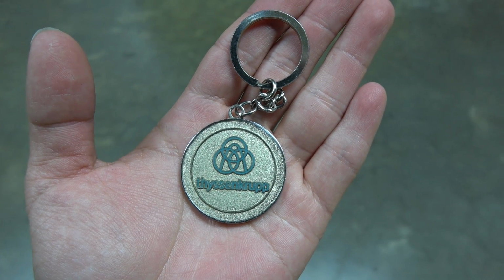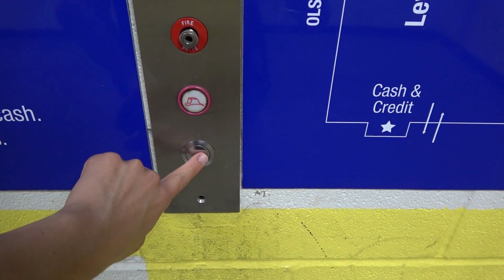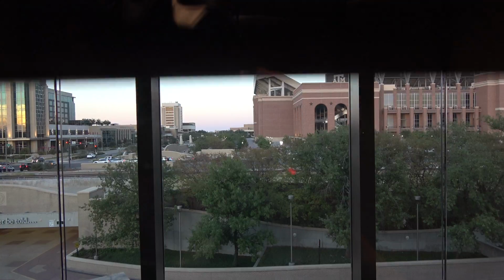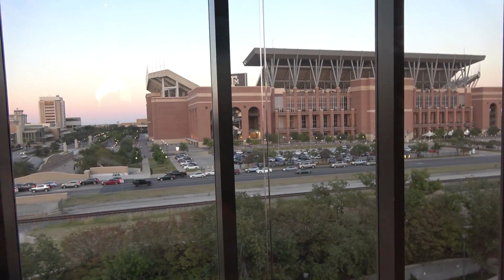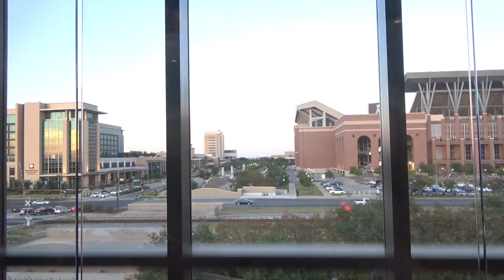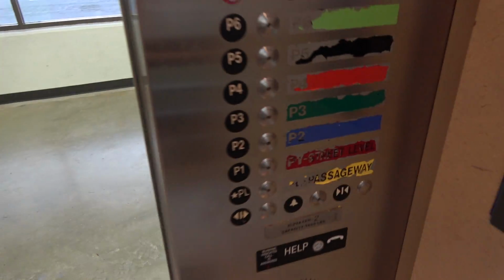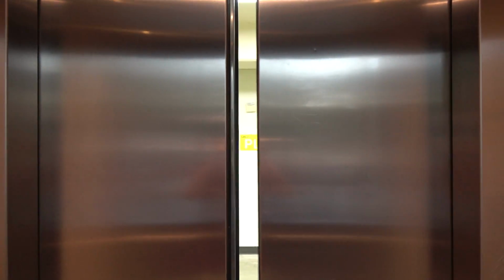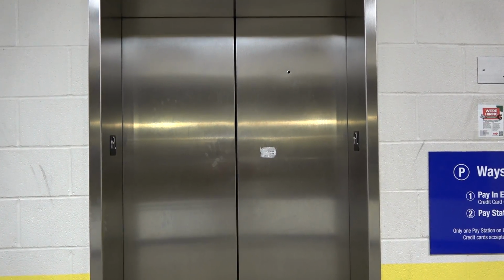ThyssenKrupp Traction East Elevators at West Campus Garage, TAMU in College Station, TX.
Video Recorded on October 13, 2022: Now this is an even more better view of THE ENTIRE Texas A&M University campus from this parking garage!!! :D  You can almost see everything...ESPECIALLY Kyle Field! Anyways, notice how one of the lightbulbs inside the elevator cab I was on in the back left corner was dying out which was why it was flashing continuously. Installed in 2003.